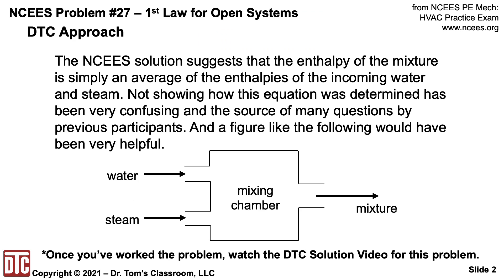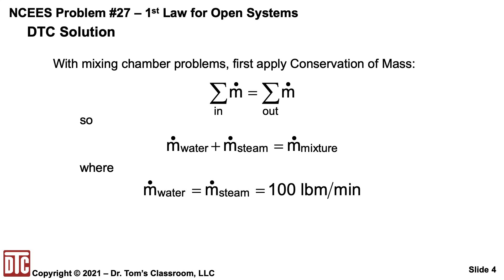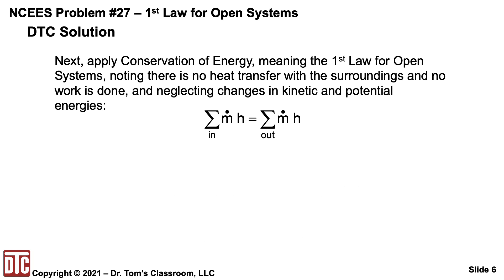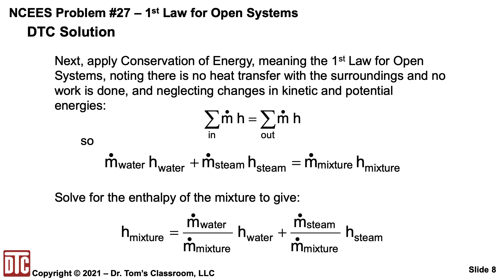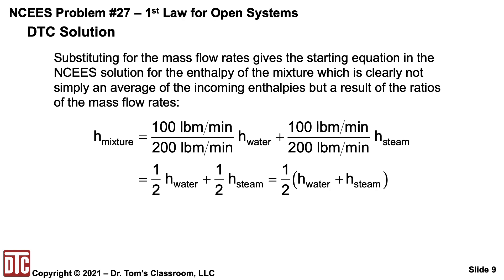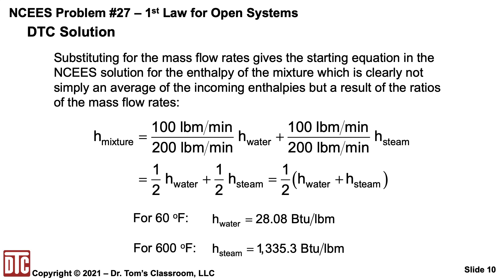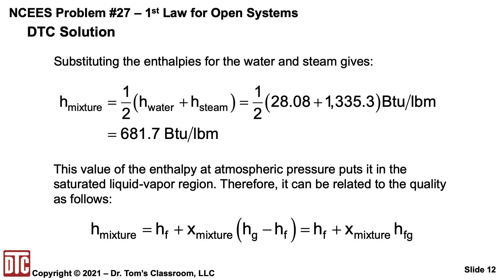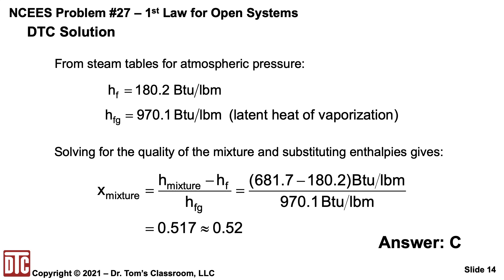NCEES PE Mechanical HVAC Practice Exam Problem 27 - 1st Law for Open Systems (Solution Tips)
I made this video to clarify issues with the NCEES solution for PE Mechanical HVAC &  Systems Practice Exam Problem 27.

The NCEES solution suggests that the enthalpy of the mixture is simply an average of the enthalpies of the incoming water and steam. Not showing how this equation was determined has been very confusing and the source of many questions by previous participants. And a figure like the one I show in the video would have been very helpful.

You’ll find many more videos on our YouTube channel on fundamental Mechanical Engineering topics, including videos on PE Exam Strategies and sample lessons from our PE Exam Reviews. You can learn more about our reviews at our